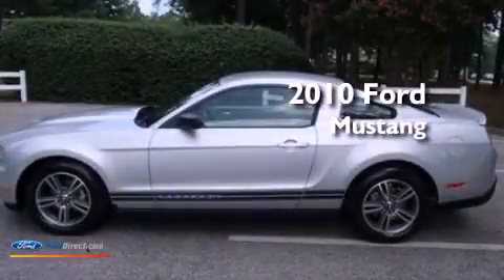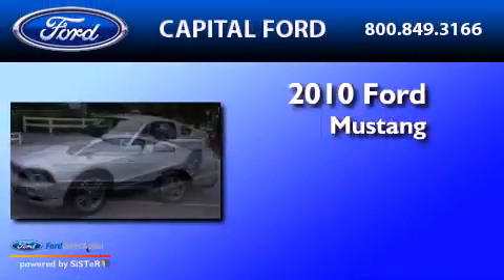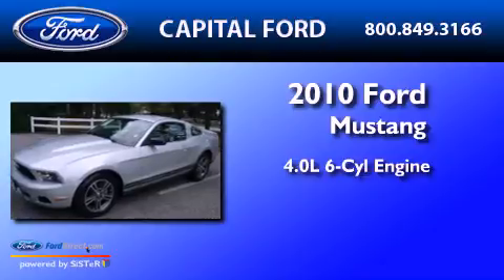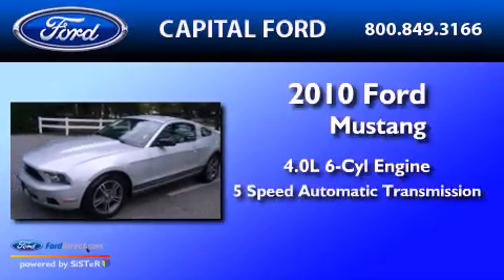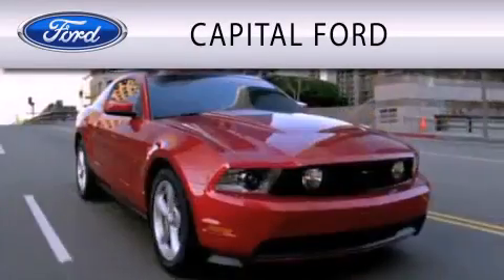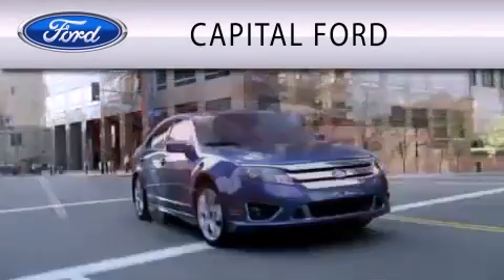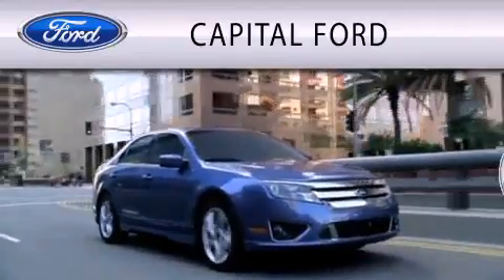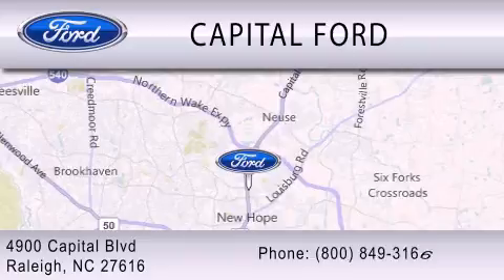2010 FORD MUSTANG Raleigh NC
Year : 2010

 Make : FORD

 Model : MUSTANG

 Engine : 4.0L V6

 Trans . : AUTO 5SPD

 Exterior : BRILLIANT SILVER METALLIC

 Miles : 29,601

 4900 Capital Blvd.

 2010 FORD MUSTANG Raleigh NC